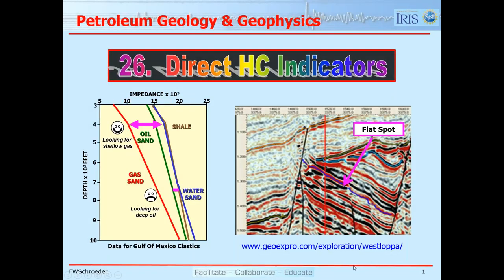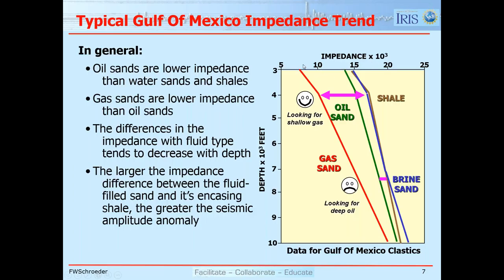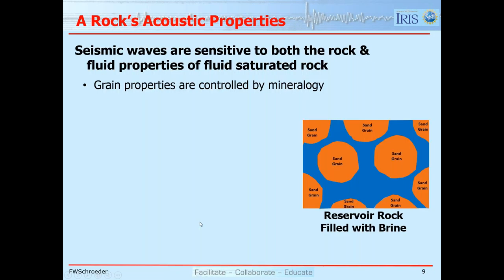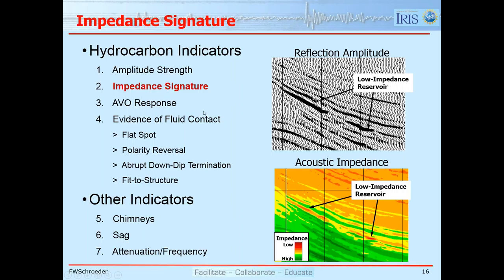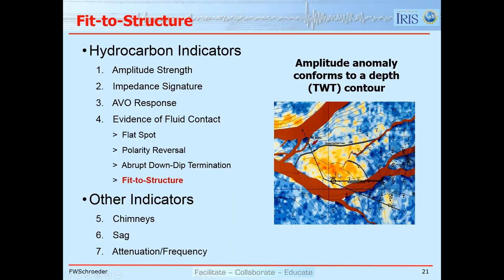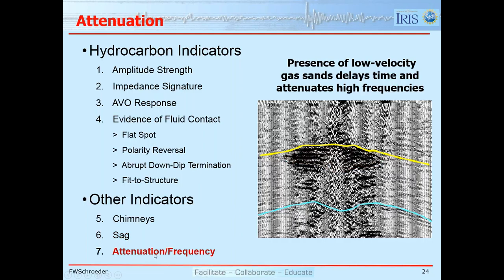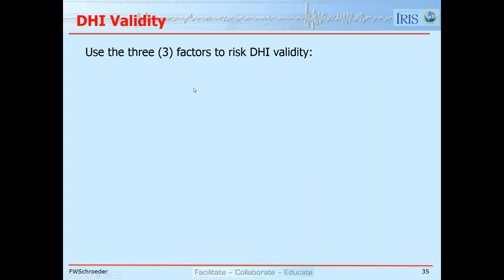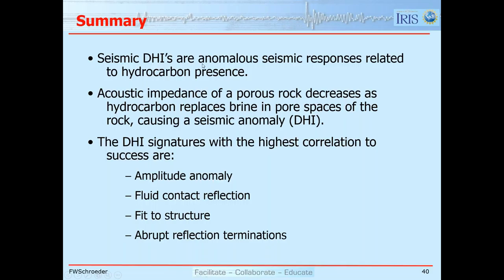Lesson 26: Direct HC Indicators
Presented by Dr. Fred Schroeder, Retired from Exxon/ExxonMobil
Presented on September 26, 2017